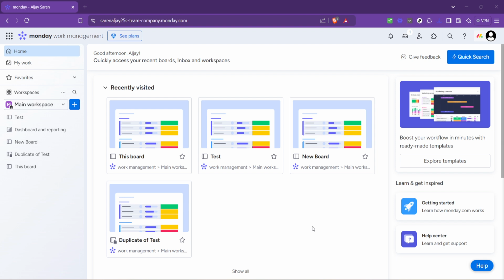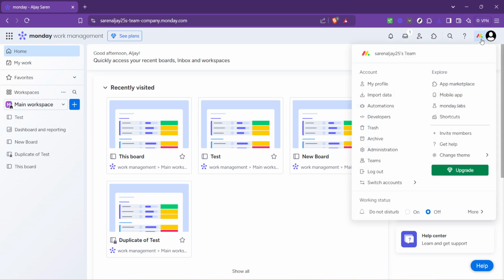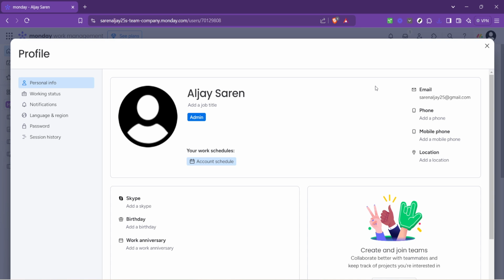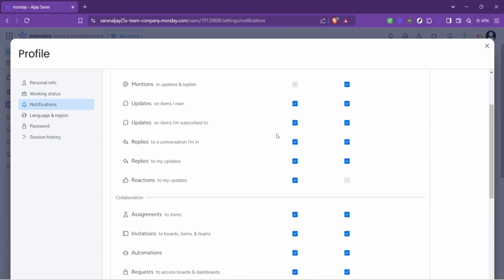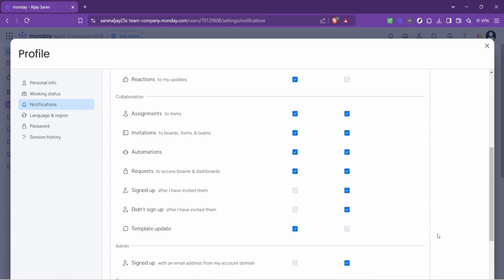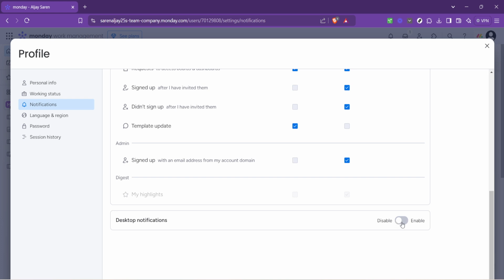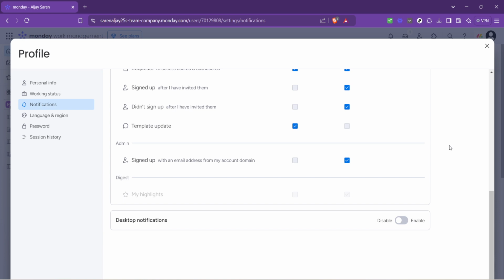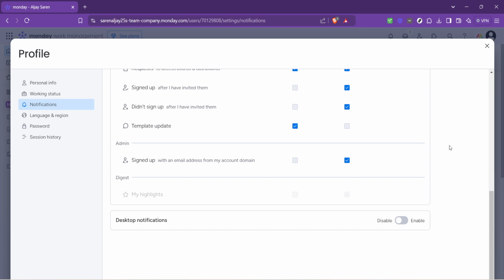How to Turn Off Notifications on Monday.com (Full 2025 Guide)